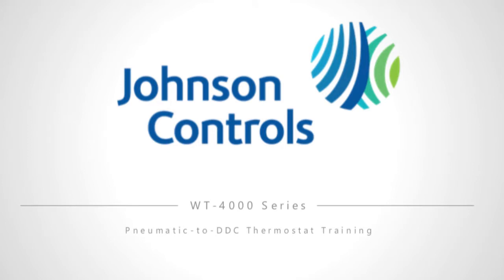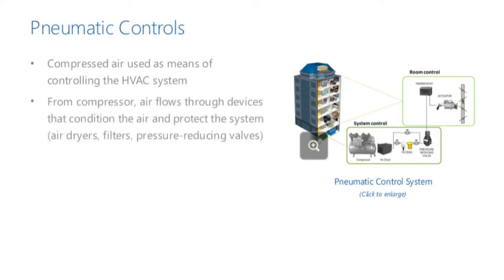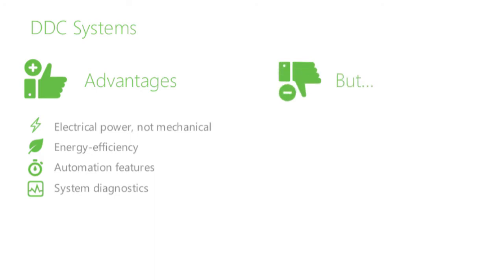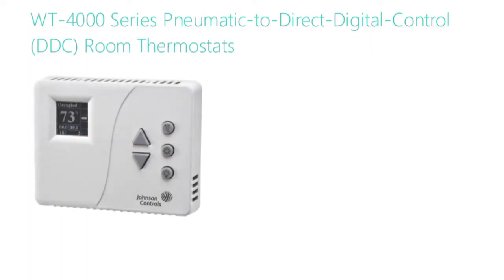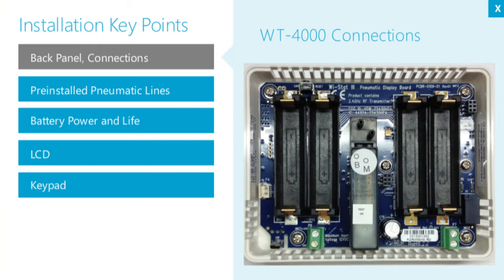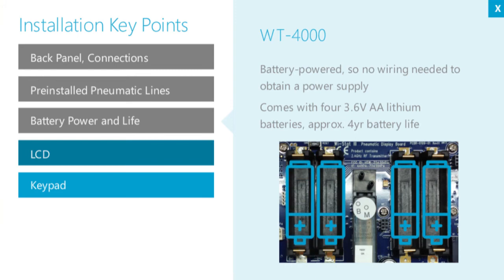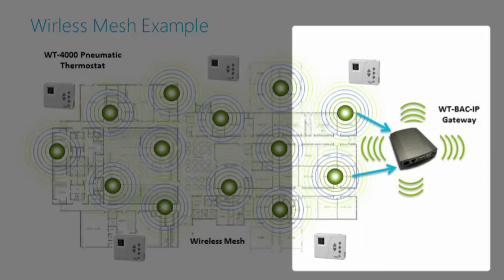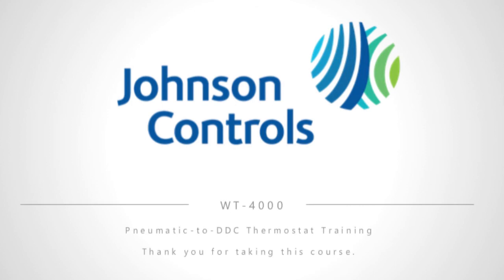Johnson Controls WT-4000 Series Pneumatic-to-DDC Thermostat Training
The Johnson Controls WT-4000 Series Pneumatic-to-DDC Thermostat facilitates low cost conversion from pneumatic HVAC control to energy efficient Direct Digital Control (DDC) of the HVAC system.  The training module contains four sections; (1) Fundamentals of pneumatic thermostats, (2) Advantages of switching to a lower-maintenance solution, (3) Key features and benefits of the WT-4000 Series Pneumatic-to-DDC solution, and (4) Installation and operation basics.